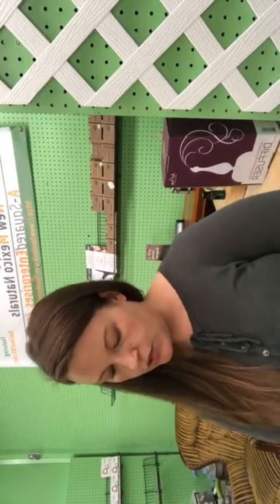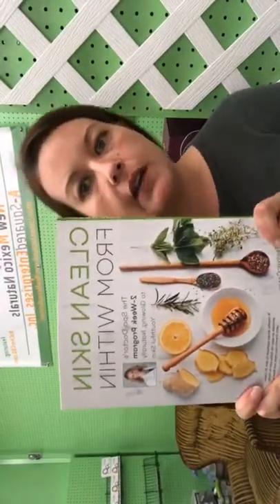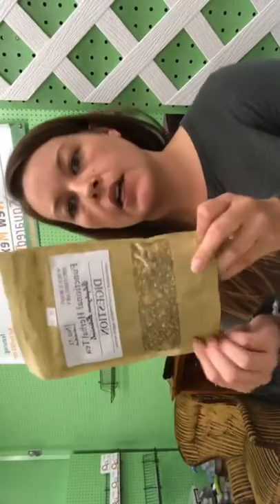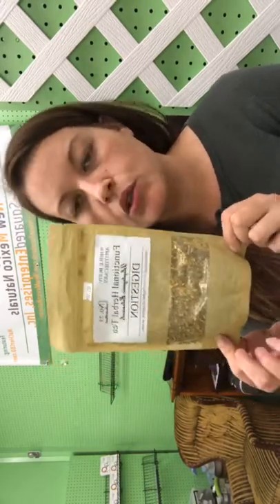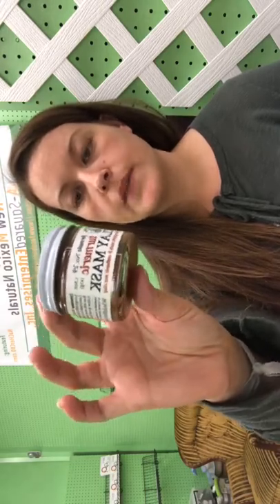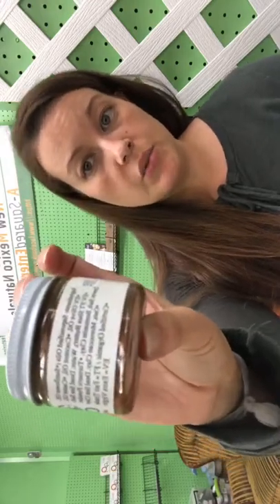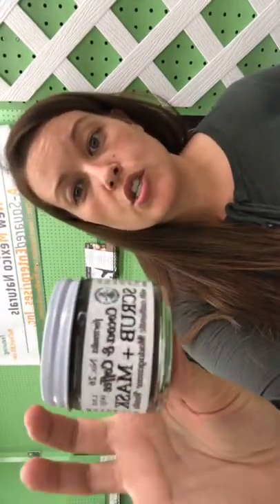Healthy A to Z Series - Acne & Digestive Health.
Thank you for your time, sorry this video is sideways.

This video has been created to help with learning more about acne and how the digestive system is directly linked to it health.